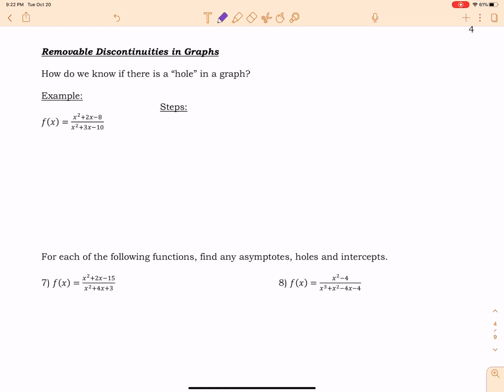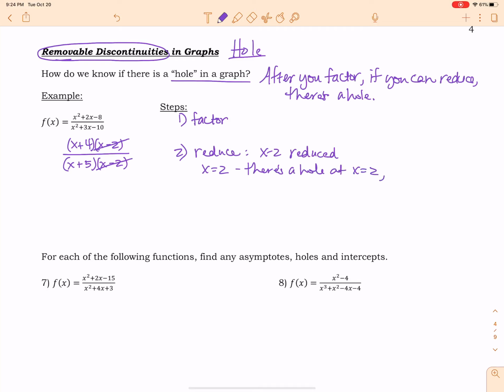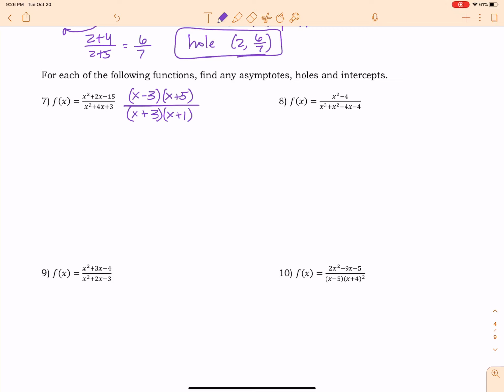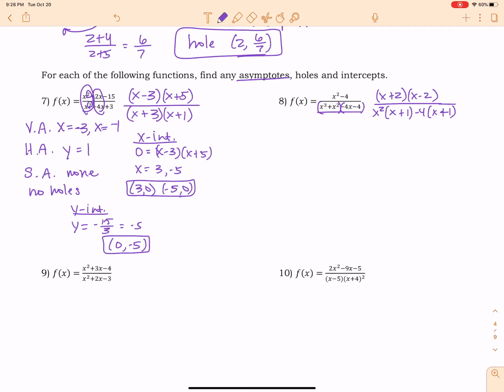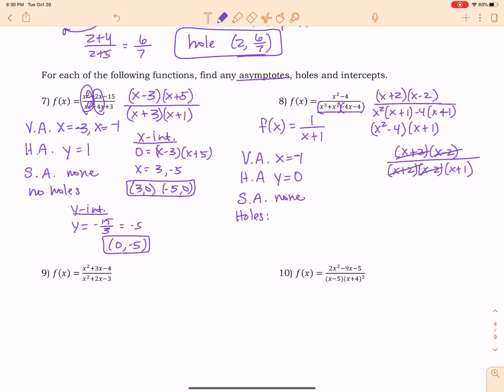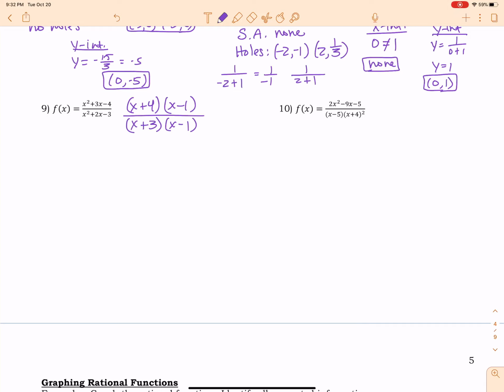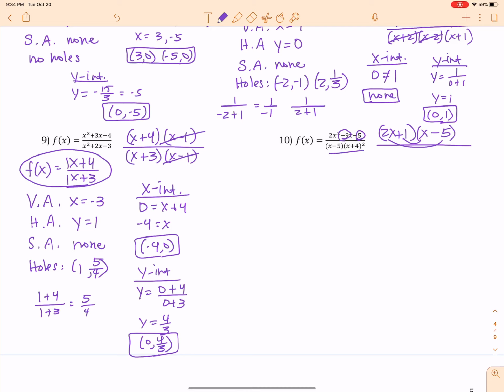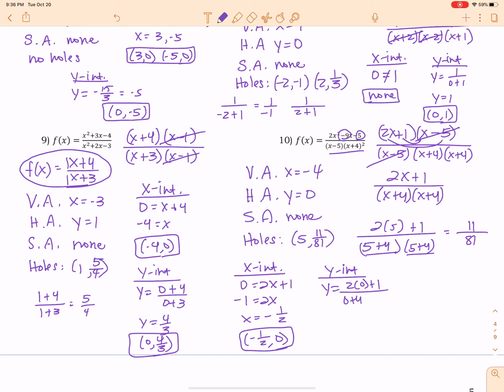PC 3.2 Removable Discontinuities